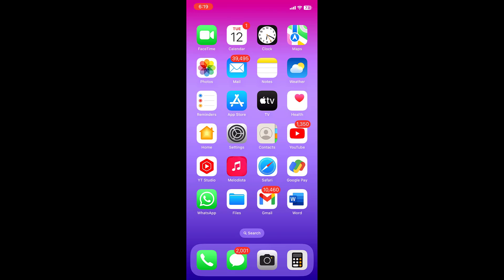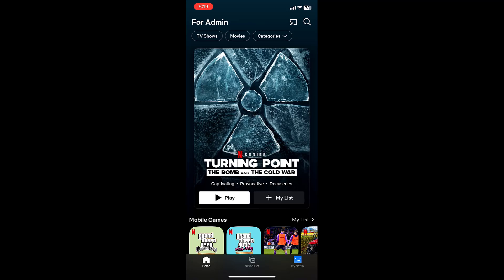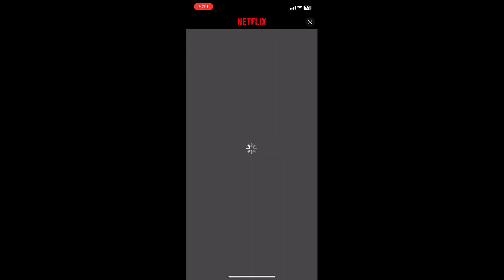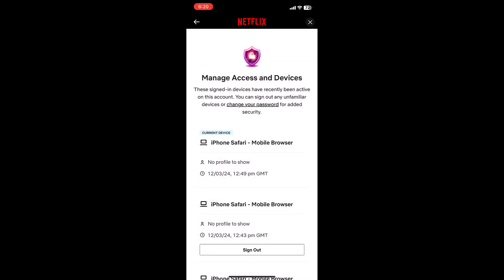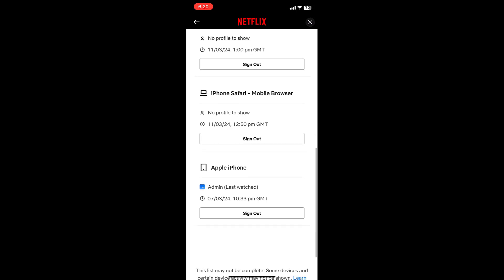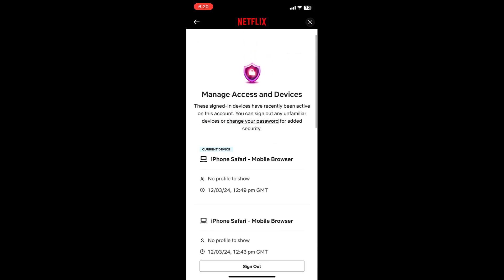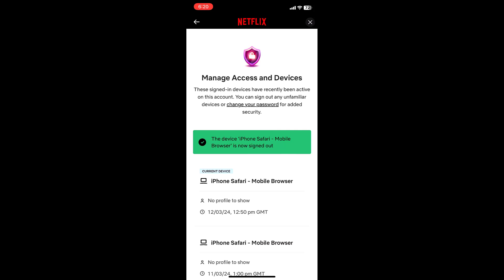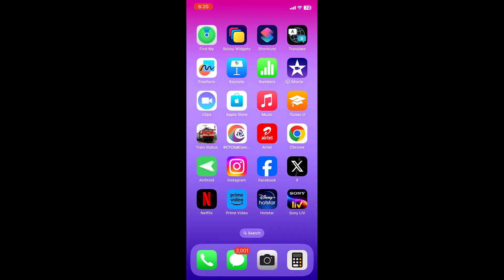How to See & Delete Who is Using Your Netflix Account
How to check who else using your Netflix account

how to check who is using my Netflix account in phone,
how to sign out Netflix from all devices 2024,
how to change Netflix account password,
how to see who is using my Netflix account,
how to check all connect Netflix account devices in phone,